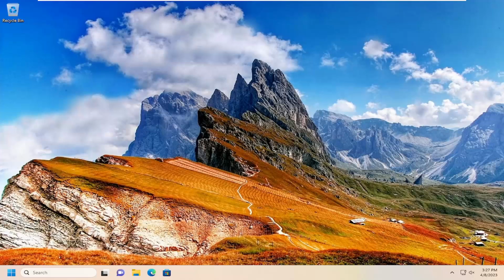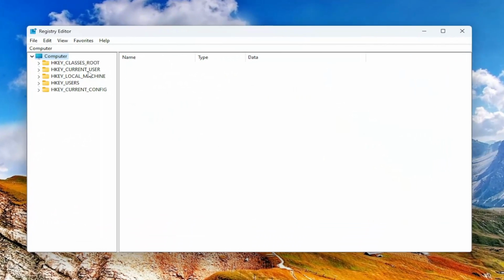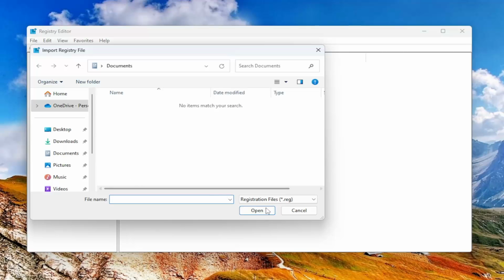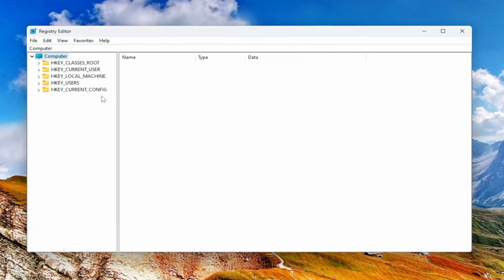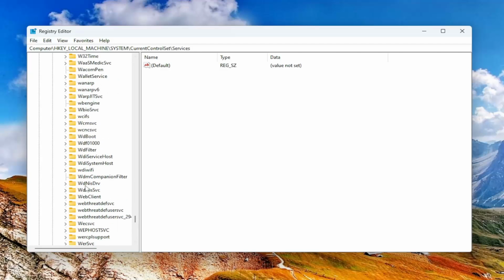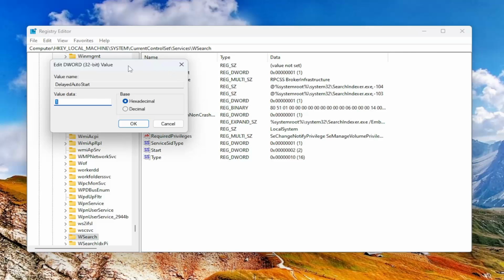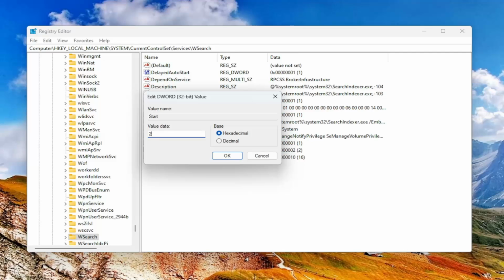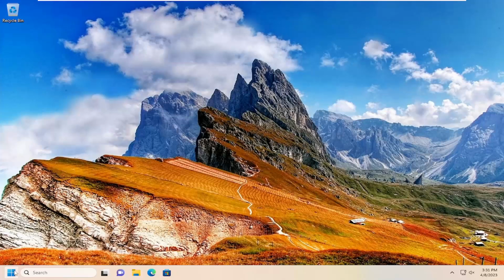The Delayed Auto Start Flag Could Not Be Set, Error 5, Access Is Denied [Solution]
If you receive The delayed auto-start flag could not be set, Error 87, The parameter is incorrect, or Error 5, Access is denied when you try to set the startup of a Windows Service to Automatic (Delayed Start) on Windows 10, then this tutorial will be able to help you resolve the problem.

Issues addressed in this tutorial:
the delayed auto start flag could not be set
the delayed auto-start flag could not be set 87

If you are encountering The delayed auto start flag could not be set error, The parameter is incorrect, or Error 5. Then this tutorial intends to help you to fix this error. This error mainly caused by the windows systems that Fast Startup or delayed startup is enabled. To speed up the windows boot process Microsoft introduced Automatic Delayed Start Windows services. This service delays the start of non-essential services in order to minimize the overall boot time of the Operating system. You can set the startup type of any windows services to Automatic (Delayed Start). Recently some users reported that they are getting the following errors when they set the startup type to automatic. This tutorial will guide you to fix The delayed auto start flag could not be set error.